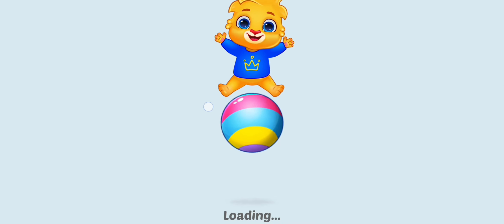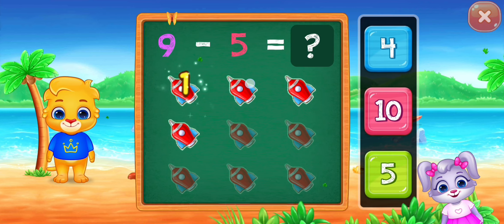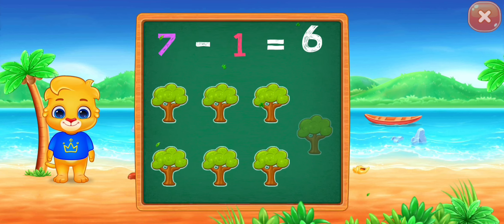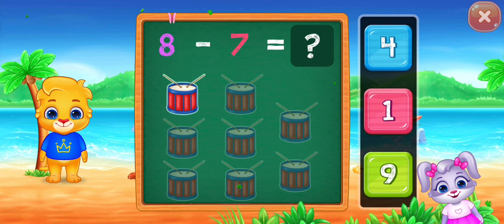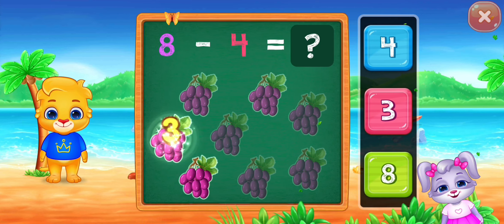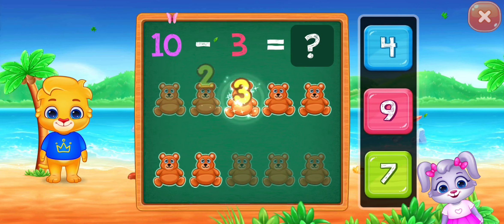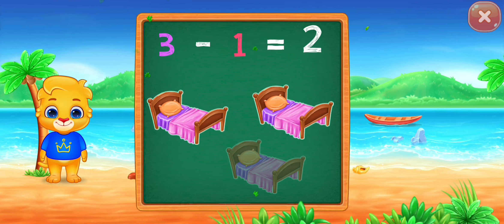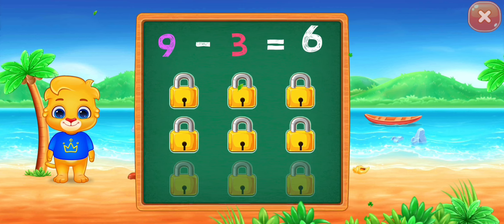123 Math Kids- Subtracting Fun Up to 10 Lucas and Ruby | Rv Appstudio Game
Fun game for preschoolers to learn addition, subtraction, counting and math!

Note to Parents:
When creating Math Kids, we focused on building the best possible learning experience for children of all ages. We're parents ourselves, so we know exactly what makes a good educational game, as well as what doesn't. We released Kids Math as a completely free game with no in-app purchases or third party ads. Math Kids is full featured, frustration free, and ready to go. It's exactly the kind of educational app we want for our children, and we think your family will enjoy it, too!